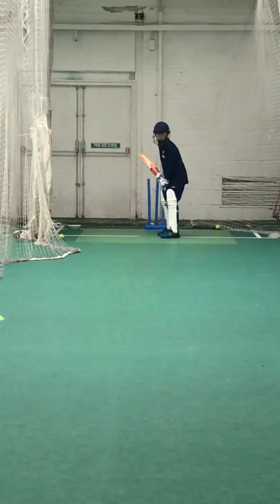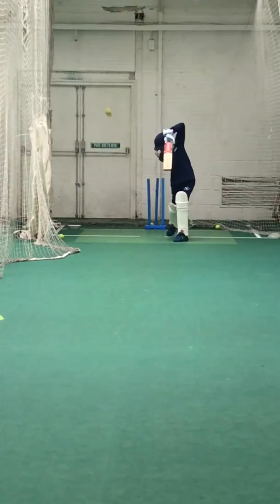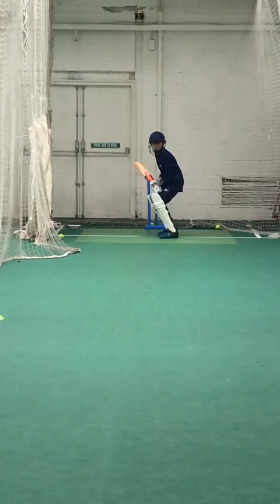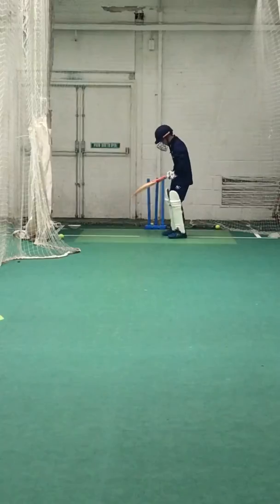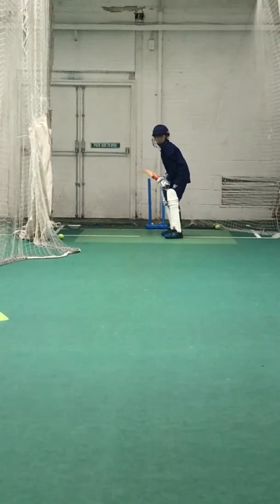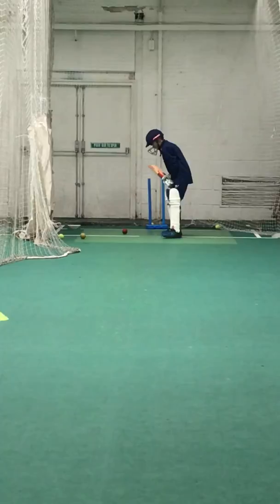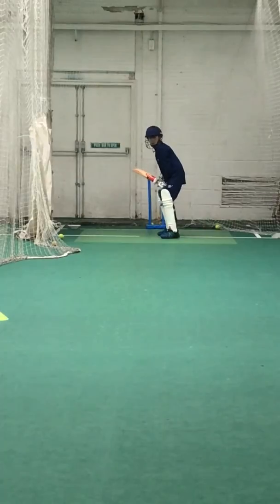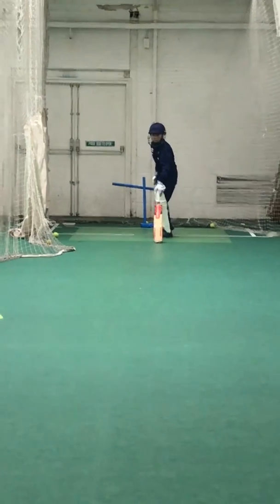OL 1to1 1.2.20